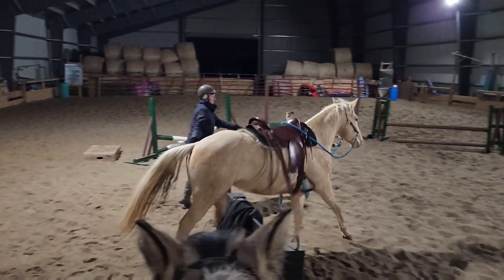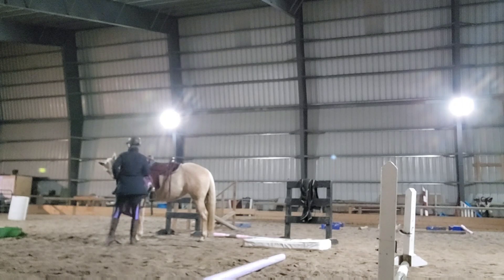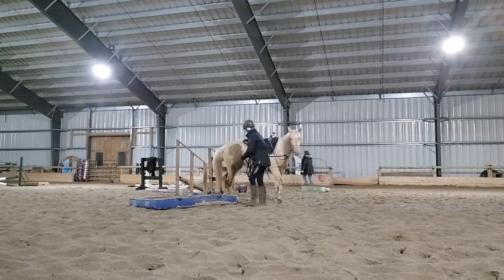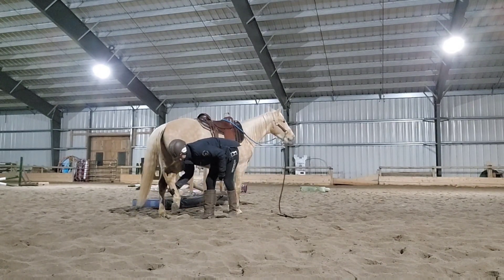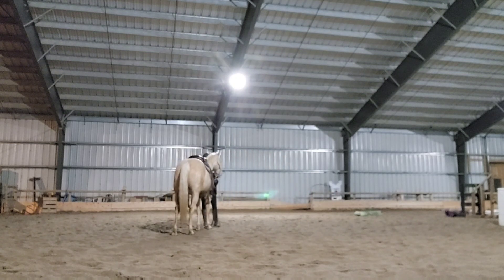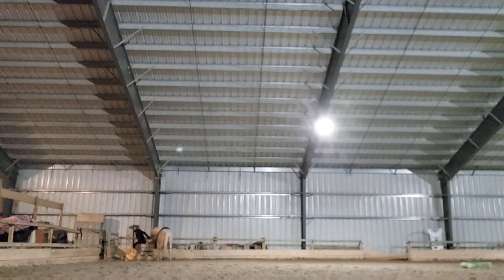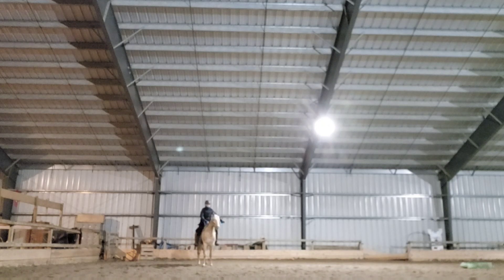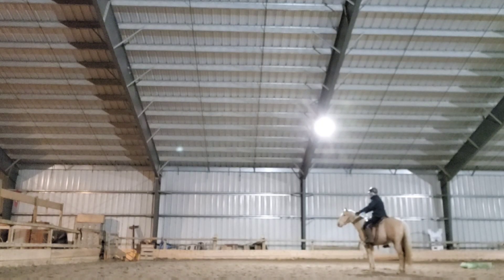3rd Ride for Bunny when she turns 3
We're not doing much riding for Bunny as she turns 3yrs old, but here's a look at her 3rd ride under saddle as we progress some obstacles and teach her a few things.